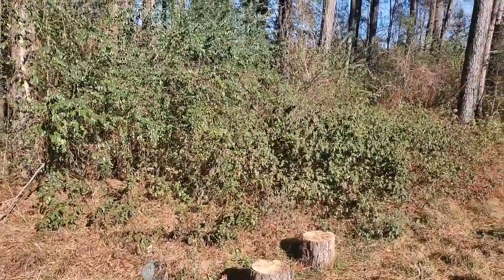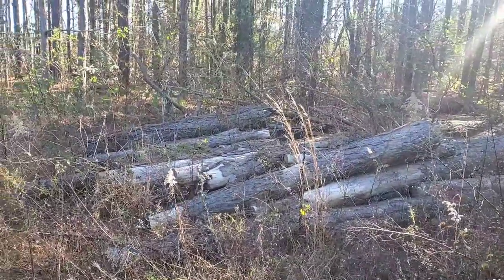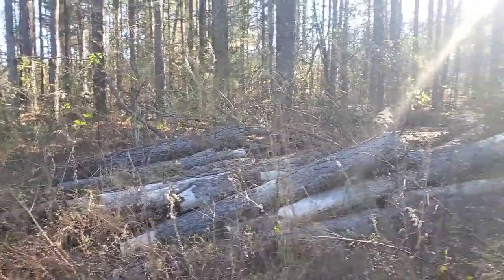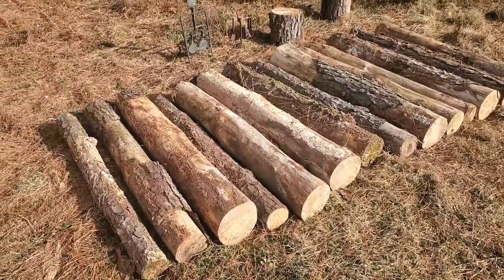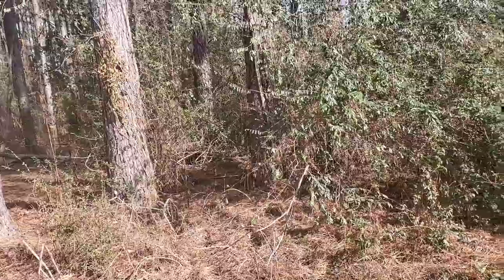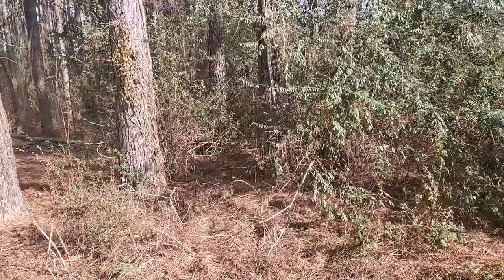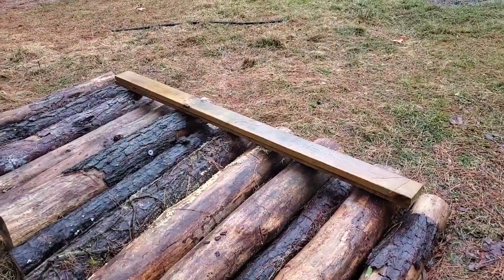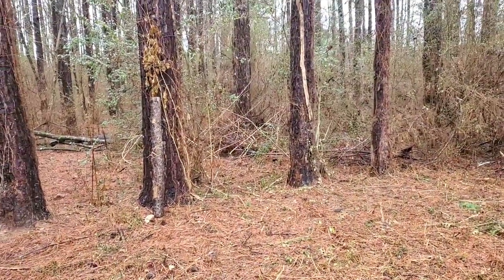The Bootleg Shooting Range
I decided on doing this little project as a way to use up some logs from some trees we brought down a couple years back.  I hadn't gotten through cutting and splitting this wood and at the same time I felt that having a viable backstop to shoot against would be a wise choice if I'm to pick back up with shooting.  This simple spur of the moment project kills two birds with one stone.  You will be seeing more of this range in future shooting videos.